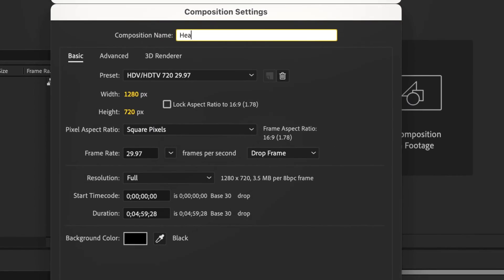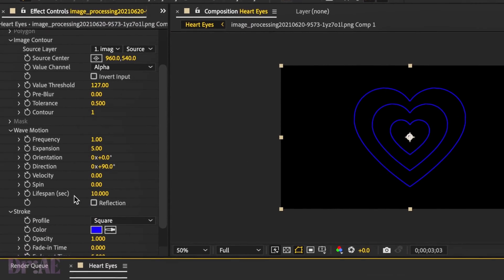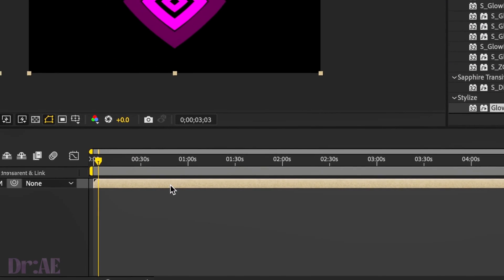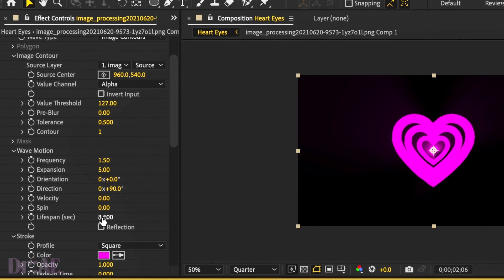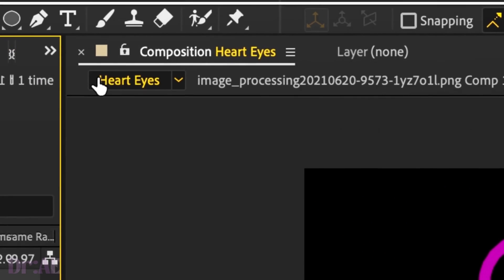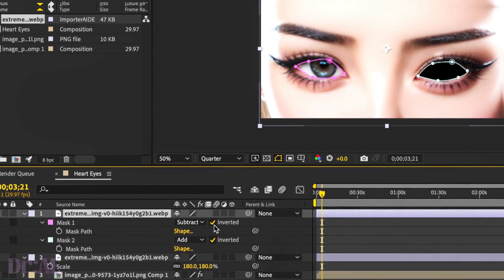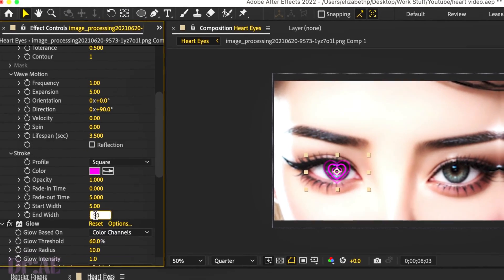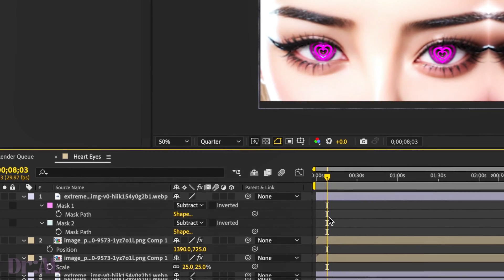EASY NEON HEART 💓 EYES Animation How To! | After Effects Tutorial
Soooso excited for this one babesss! How to make easy heart eyes/heart tunnel overlay in after effects! heres the heart img link btw

With love xxx

🕰TIME STAMPS:
0:00 ♡ Create New Composition
0:16 ♡ Add + Adjust Radio Waves Effect
0:49 ♡ Add Additional Effects
1:50 ♡ Add Your Eye Image
2:00 ♡ Create + Adjust Mask Layer
2:26 ♡ Add Hearts to Eyes
3:17 ♡ Preview

⭐️ WHAT IS THE RADIO WAVES FX?
it is a visual effect that generates animated, oscillating waves radiating from a central point. It creates the appearance of electromagnetic waves propagating outward, similar to the waves produced by a radio transmitter. I'll be using this as the hero effect to create a pretty heart eyes effect, so follow along to create your own too! ♡

🎬 MEDIA CREDITS
Sound: [FREE FOR PROFIT] Sampled Typebeat (Prod. Geekinz)